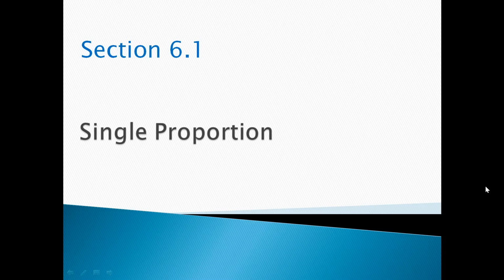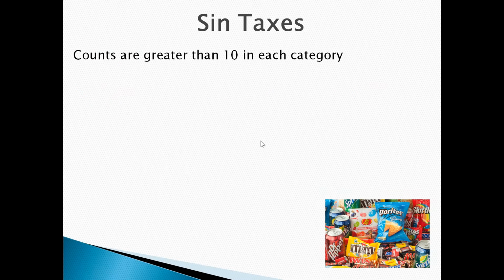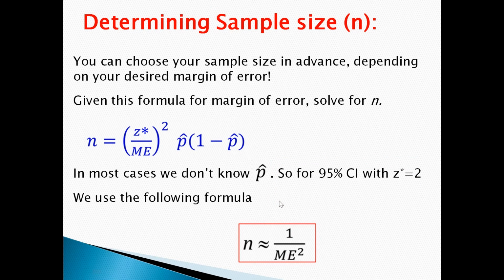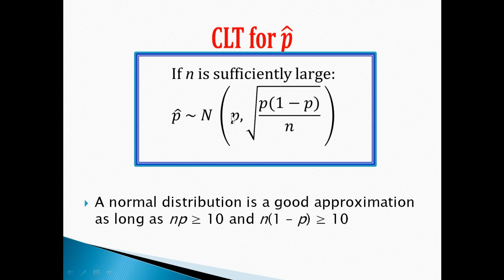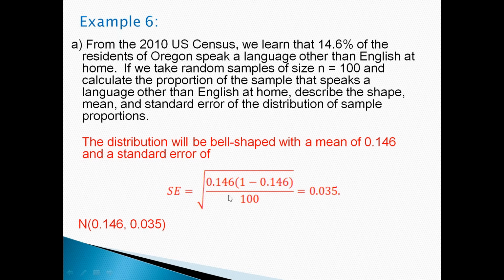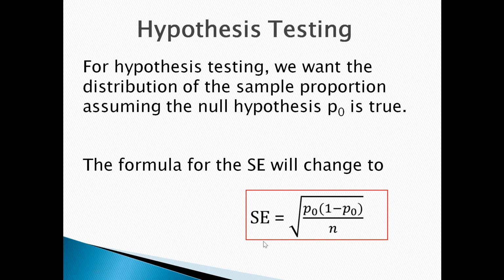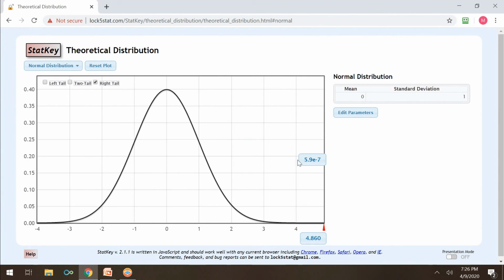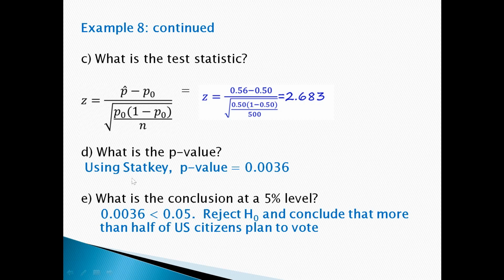6.1 Single Proportion